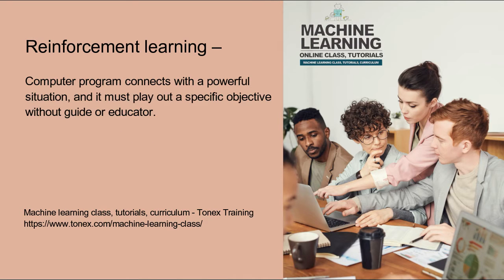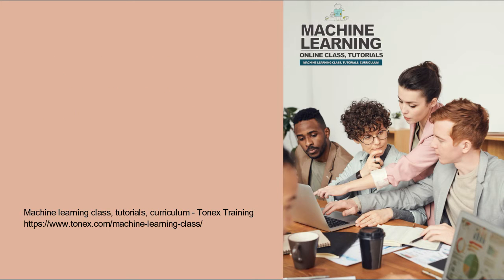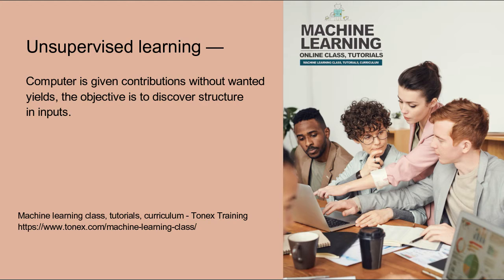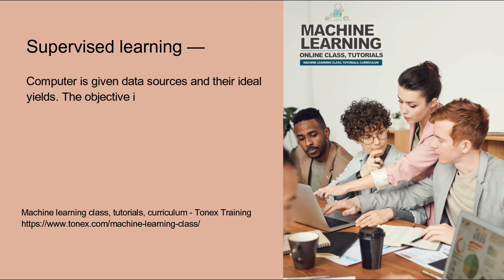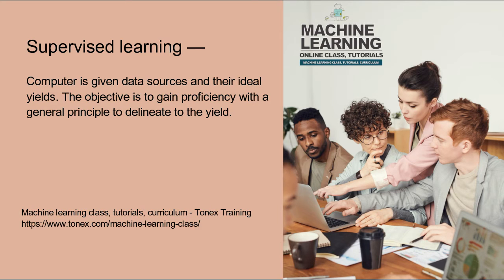Machine Learning Online Class, Tutorials & Curriculum - Tonex Training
Machine Learning Class. Experience the evolving advances with Tonex Training. Machine Learning is presently among the advances with the
quickest progressions and is relied upon to arrive at the standard selection in the following hardly any years.
Innovative capacities, for example, framework and specialized aptitudes are additionally expected to progress to stay aware of the development of Machine Learning.

Machine Learning Tonex, Introduction To Machine Learning Course, Machine Learning Tutorial, Online Machine Learning, Machine Learning Curriculum, Free Machine Learning Certification, Machine Learning Tonex Price, Machine Learning Course Syllabus.

Machine Learning is broadly utilized in information investigation as a strategy to create algorithms for making forecasts on information. This is the reason machine learning is identified with direct polynomial math, insights and likelihood.

Machine Learning is comprehensively arranged into 3 sorts:

Reinforcement learning –
Computer program connects with a powerful situation, and it must play out a specific objective without guide or educator.

Unsupervised learning —
Computer is given contributions without wanted yields, the objective is to discover structure in inputs.

Supervised learning —
Computer is given data sources and their ideal yields. The objective is to gain proficiency with a general principle to delineate to the yield.

MachineLearningclass – All About the Data

Machine Learning programming comprises of algorithms.

In mathematics and software engineering, an algorithm is an unambiguous particular of how to take care of a class of issues. Algorithms can perform figuring, information handling, computerized thinking and different undertakings.

Obviously, there is significantly more to find out about MachineLearning and AI – and Tonex can help.

Tonex offers several AI (Artificial Intelligence) and Machine Learning courses to address the issues of associations or people.

Request more information regarding Tonex machine learning class. Visit tonex.com for course and workshop detail.